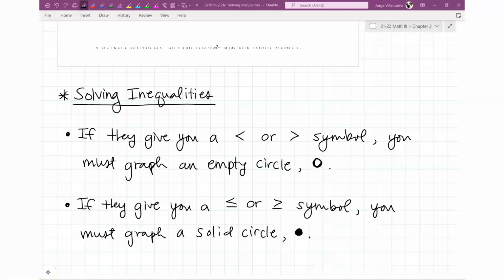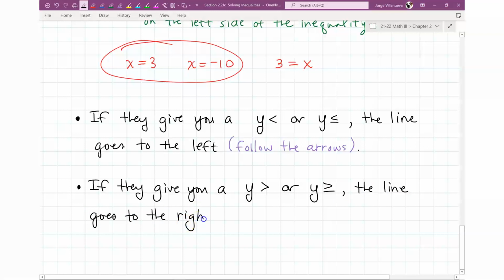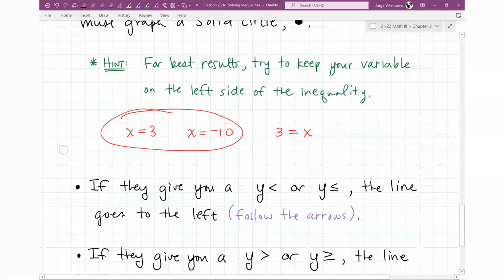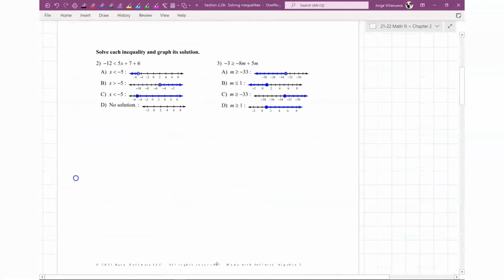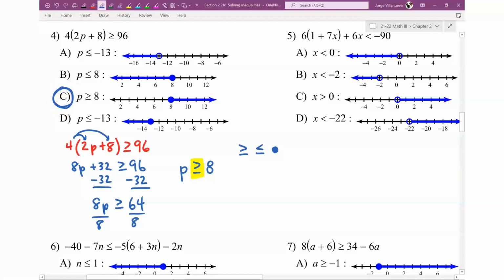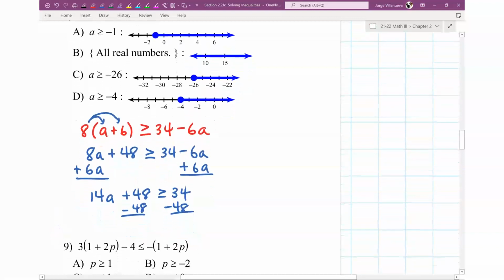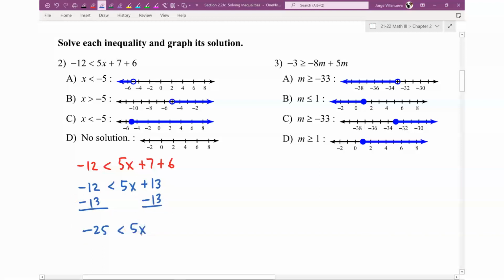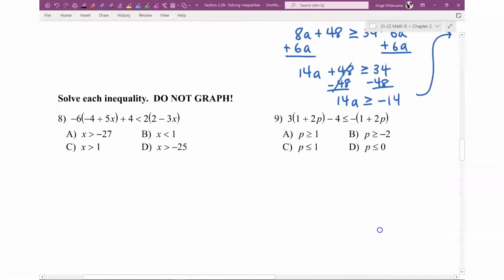Section 2.2A: Solving Inequalities